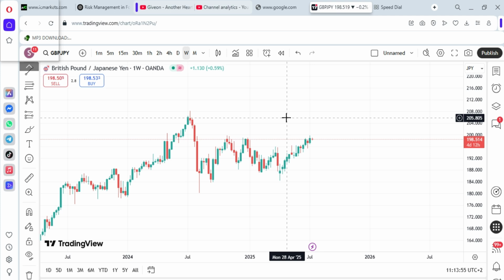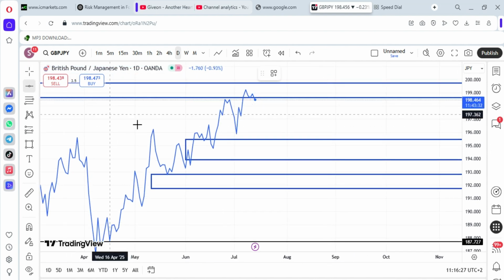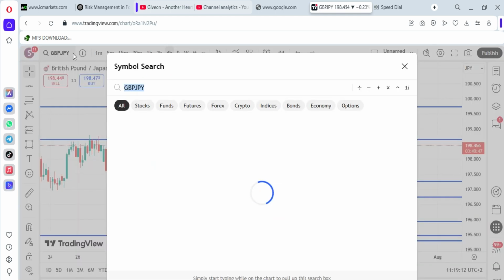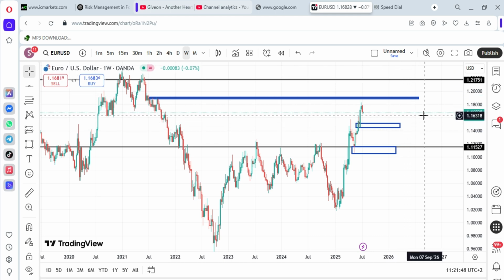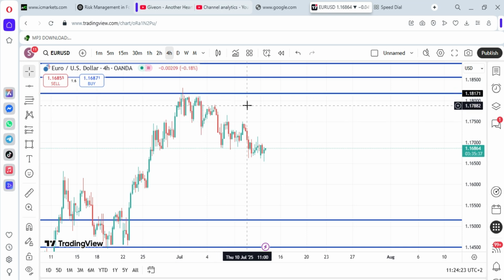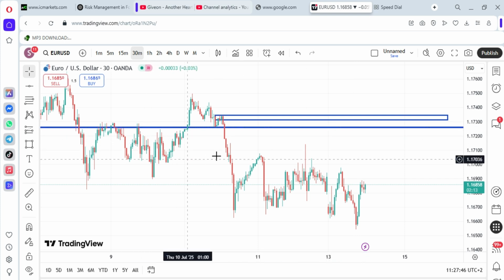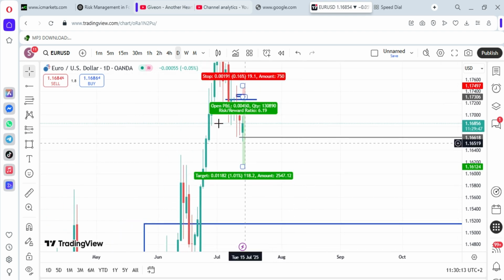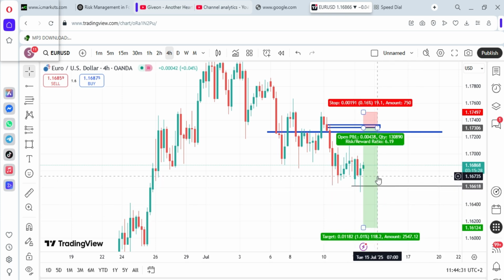This Week in the Markets : What Traders Need To Know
This Week’s Market Setup – Let’s Dive In!

Hey traders! 👋 Here's your weekly breakdown of the major market setups and what to expect. I’ll be going over key levels, patterns, and my personal outlook for the coming days.

⏱️ Time-saving, straight to the point.